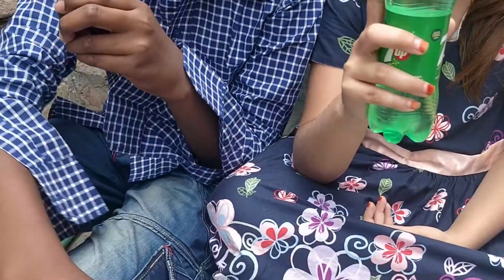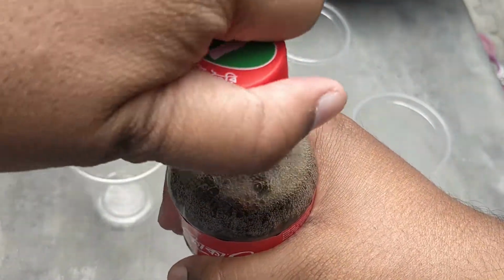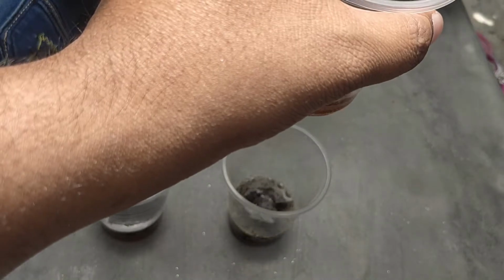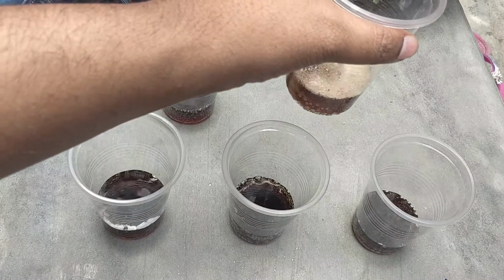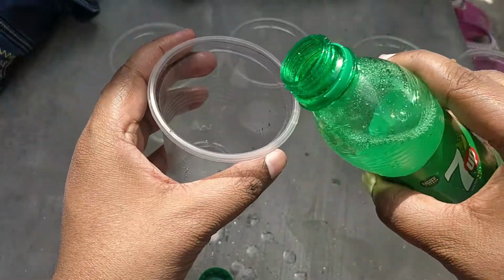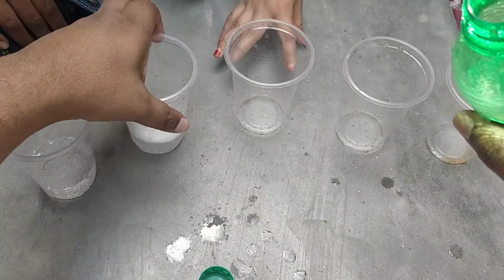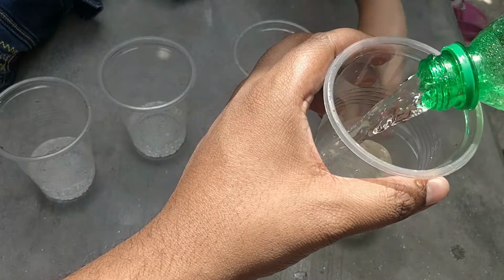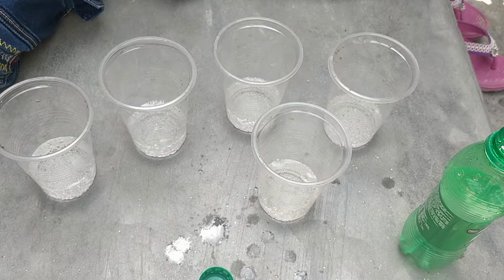Learn Colors and Numbers with Coca Cola and 7UP